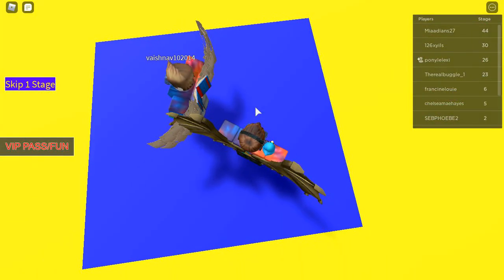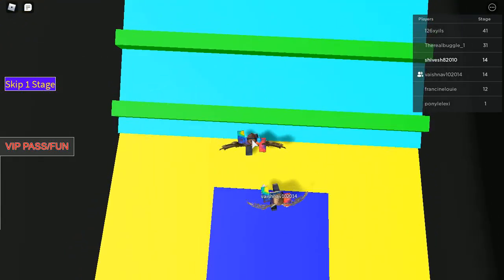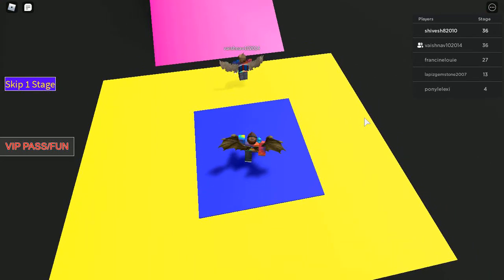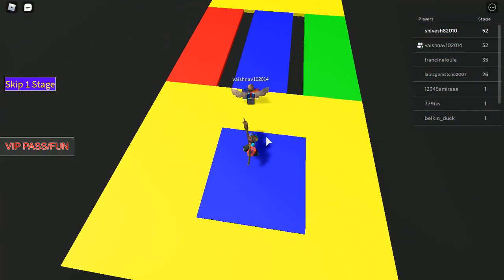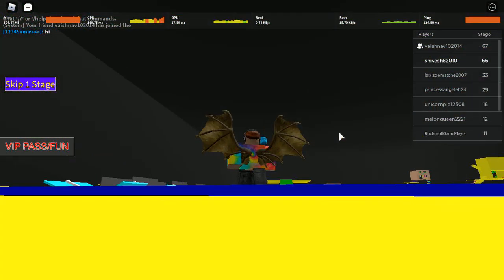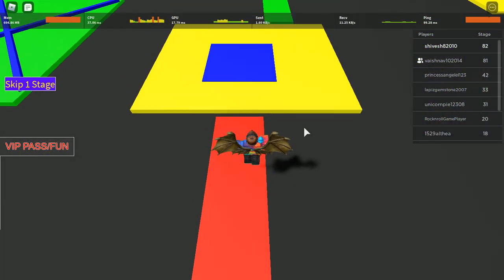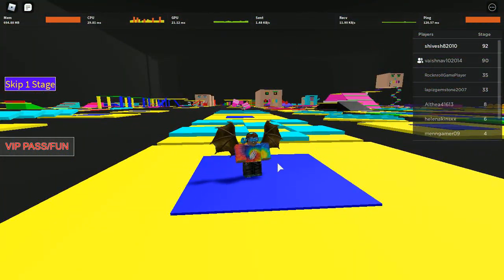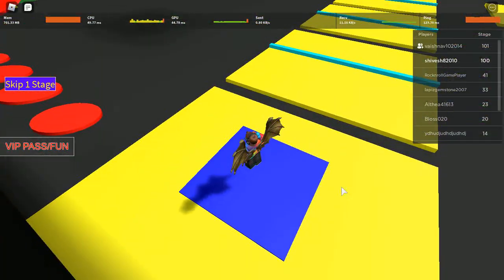Roblox Escape the tablet Obby (My perspective)